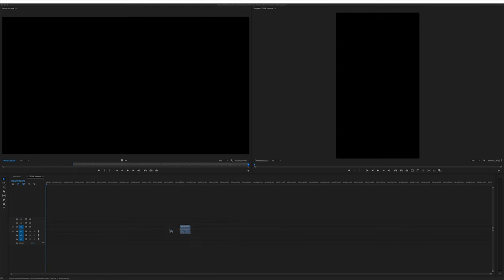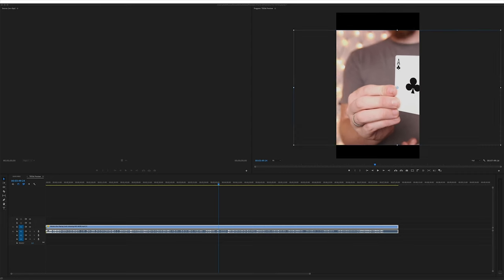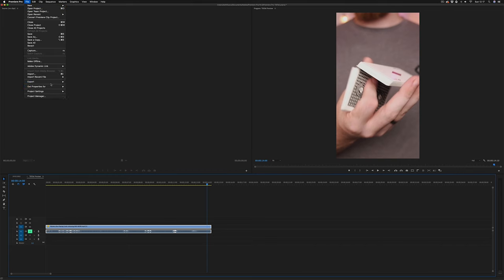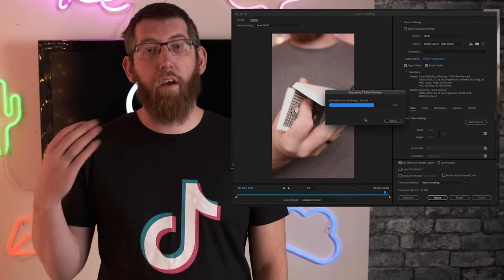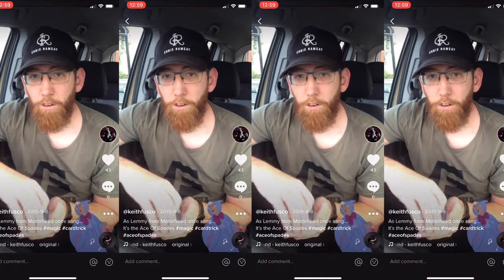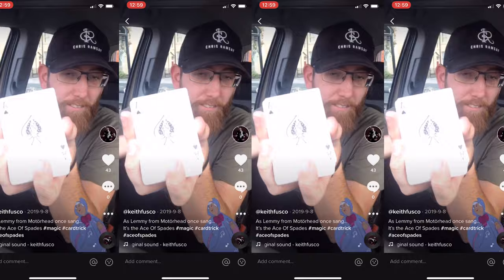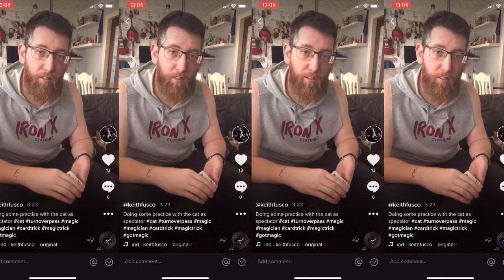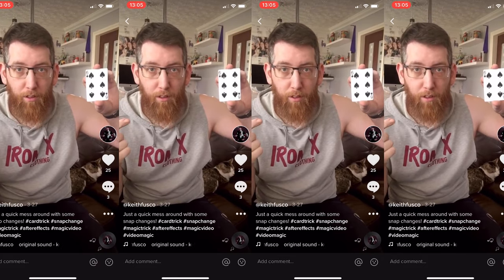How to make videos for TikTok in Premiere Pro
If you're on TikTok, or looking to start posting on TikTok, I'm going to tell you how you can record some awesome MAGIC videos and use Adobe Premiere Pro to edit and export them so they're ready to upload.

I'm going through the steps of how you can create a video, import it, edit it, export it, get it onto your phone and upload to TikTok, all done with narrative and visual run throughs of each step. Click the timestamp below to be taken to the selected step you need.

Why not check out some of my old TikTok's before I started using this method at the end of the video too?

00:00 - Intro
00:39 - Filming Your Video
01:13 - Setting Up The Edit
02:00 - Working With Vertical Video
02:31 - Working With Horizontal Video
02:54 - Editing Your Video (Adding Special Effects, Colour Correction etc)
03:16 - Exporting The Video
04:22 - Getting The Video From Your Computer To TikTok
04:46 - How To Upload The Video To TikTok
05:09 - How To Use Trending Sounds With Your Video
05:45 - Get Creating Better Content NOW!!!
06:46 - Watch Some Of My Old TikTok’s